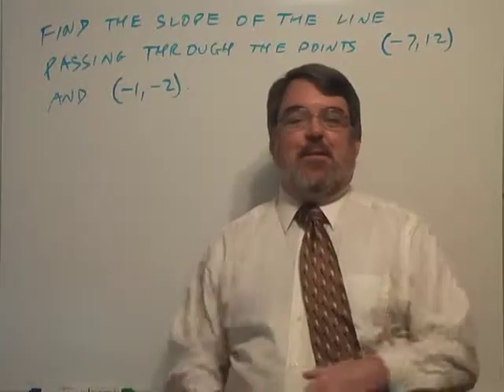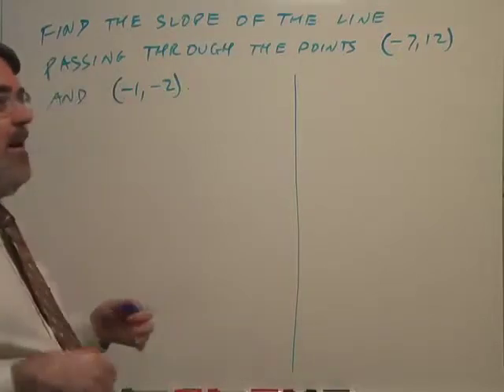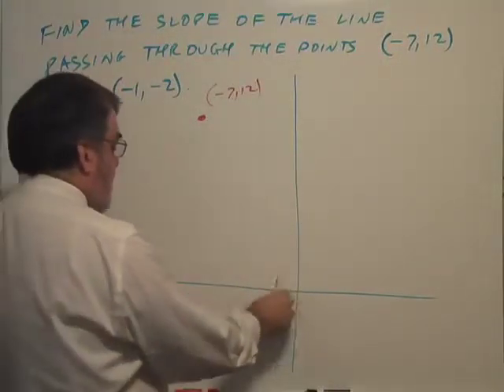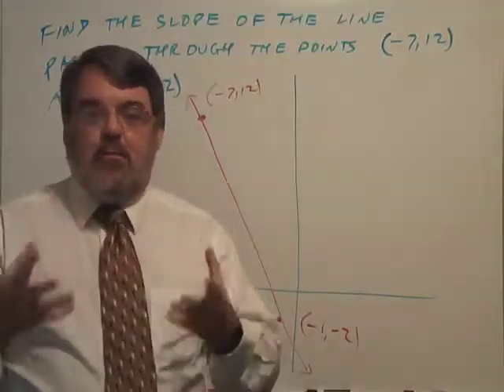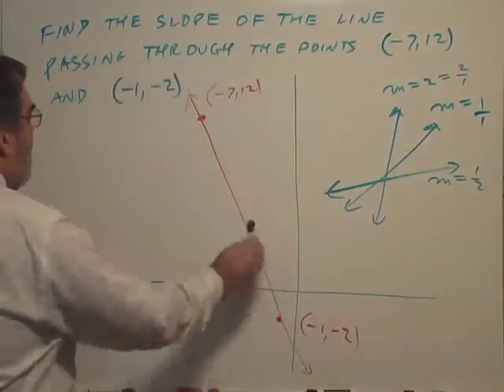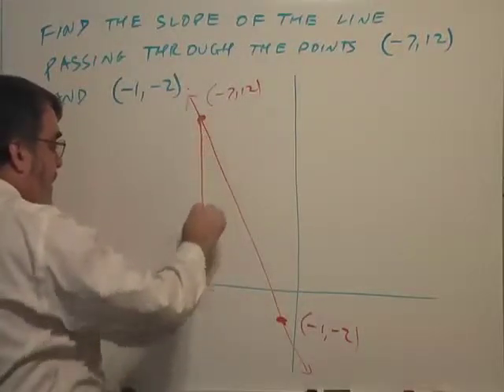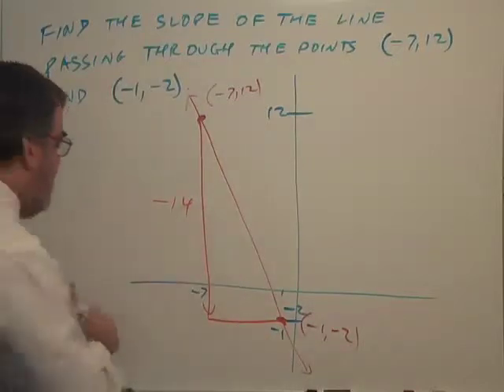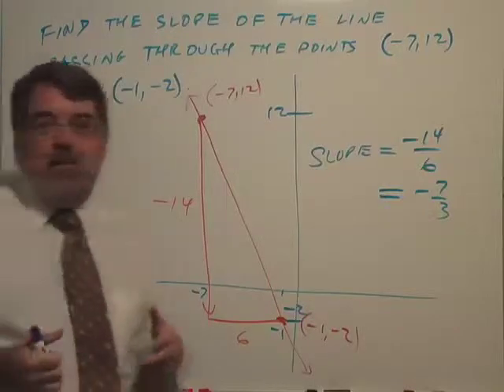Section 2.4, Topic 3, Part Two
This is part two of three.